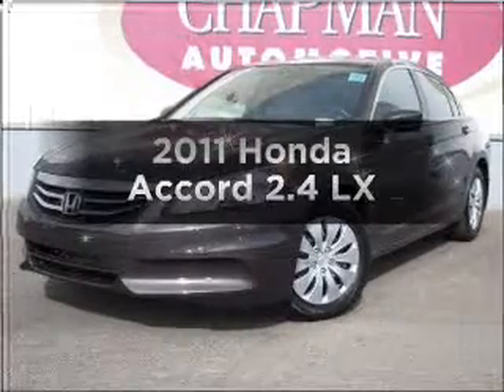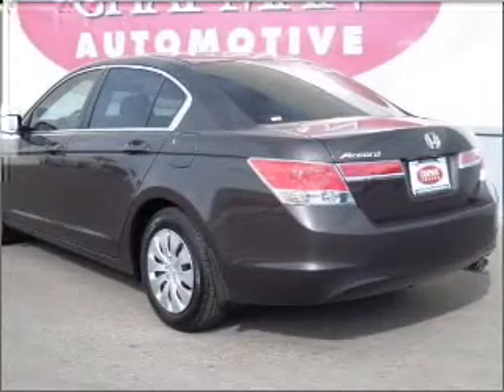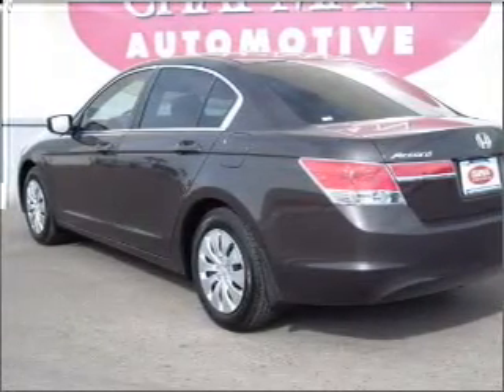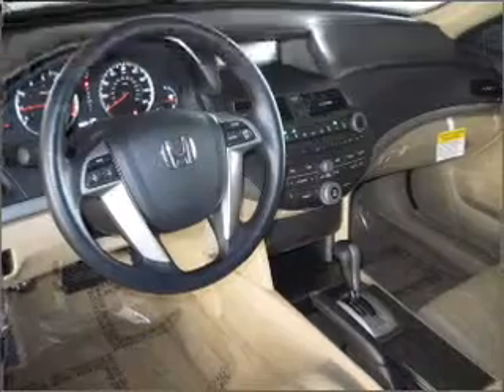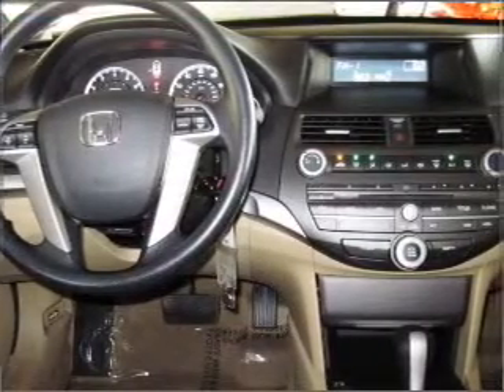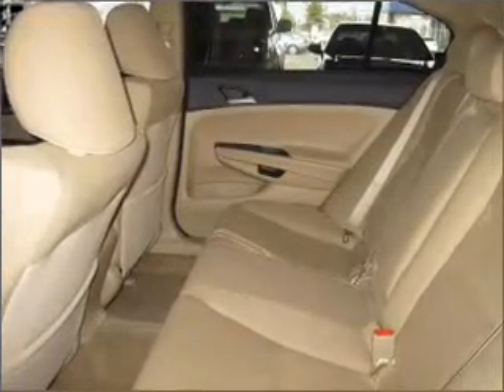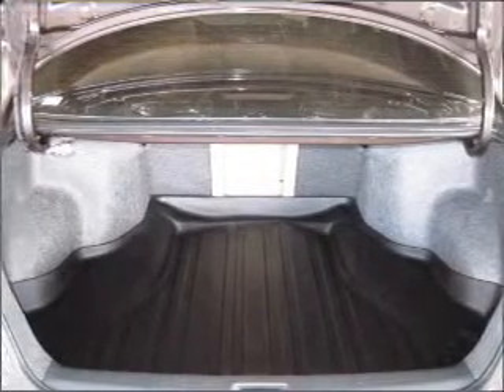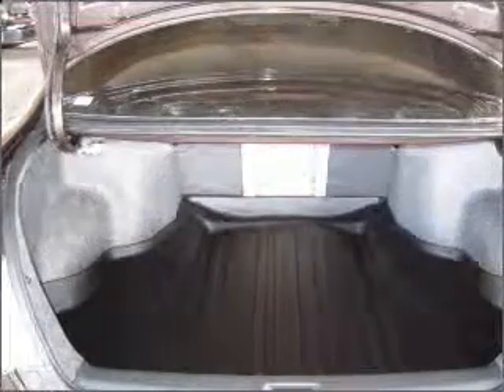2011 Honda Accord - Tucson AZ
Year: 2011
Make: Honda
Model: Accord
Trim: 2.4 LX
Engine: 2.4 liter inline 4 cylinder 16 valve
Transmission: 5-Speed Automatic
Color: Dark Amber Metallic
Mileage:
Address:
4646 E 22 Street